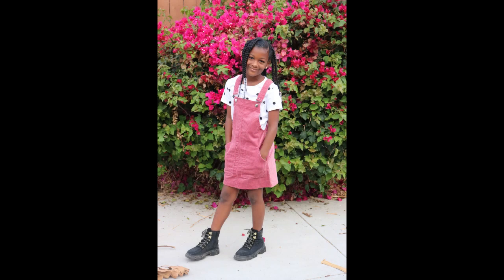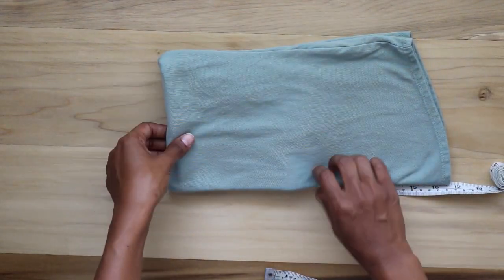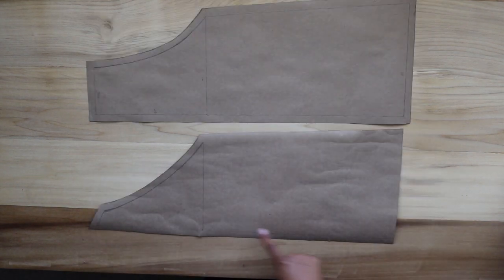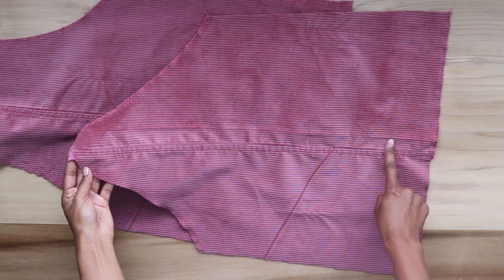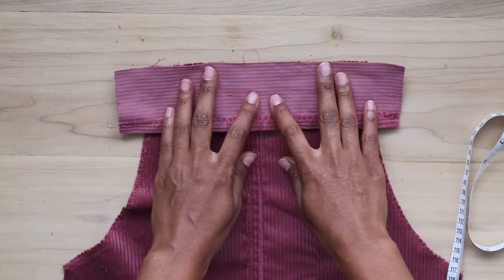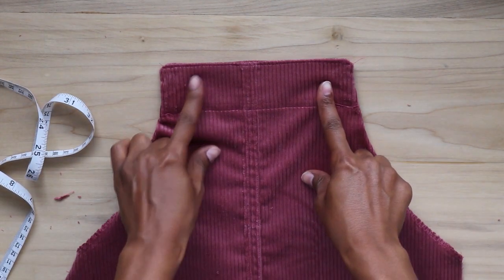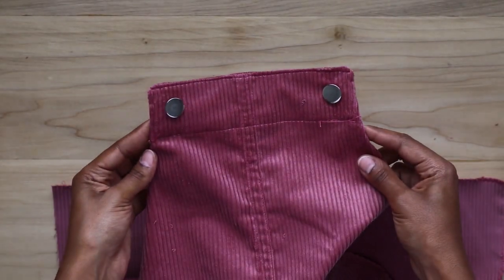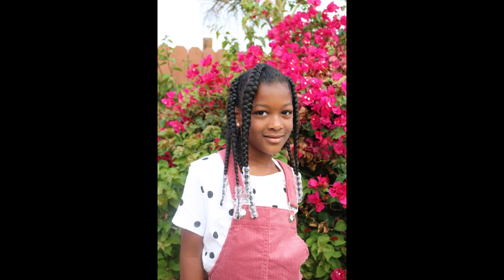DIY[Beginner Sewing] Overall Corduroy Pinafore Dress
Hello everyone!

Here's another tutorial and it's a good one!

Sewing machine: Singer Quantum Stylist 9960